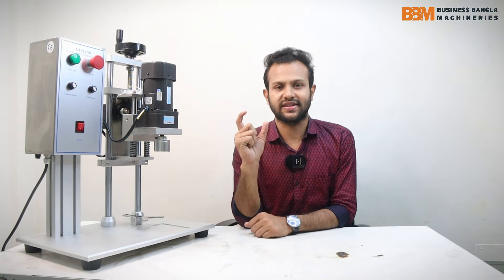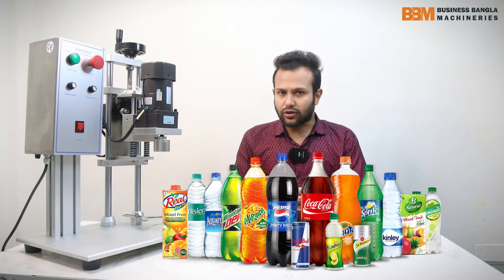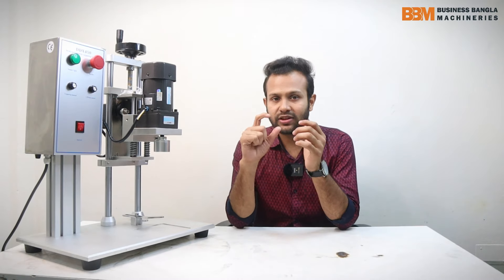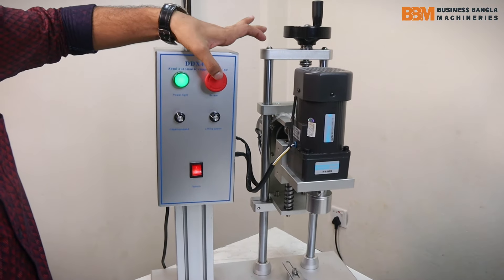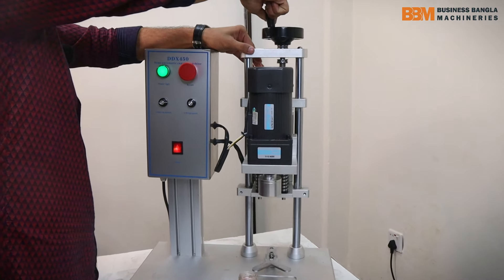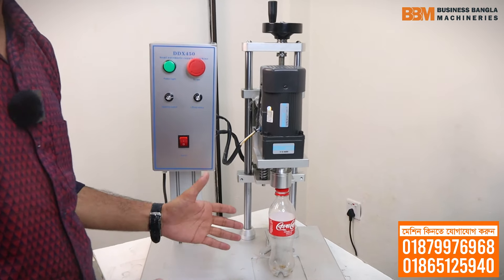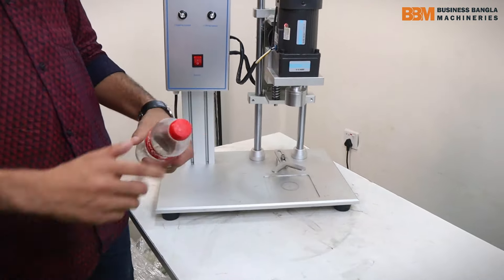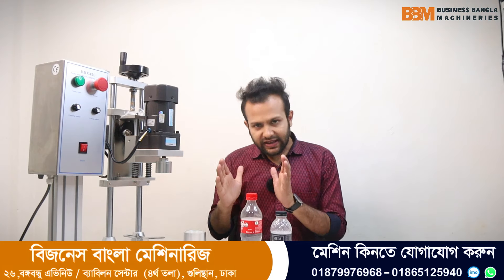এক মেশিনে হবে সব ধরনের বোতল প্যাকেজিং | ঘণ্টার কাজ হবে মিনিটে | Bottle Capping Machine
মেশিন কিনতে সরাসরি অফিসে আসুন:-
অফিস এর নাম:
"Business Bangla Machineries"
"বিজনেস বাংলা মেশিনারিজ"

🏬 গুলিস্তান শোরুম
বাংলাদেশ আওয়ামী লীগ কেন্দ্রীয় অফিস সংলগ্ন,
[ ২৬,বঙ্গবন্ধু এভিনিউ / ব্যাবিলন সেন্টার  (৪র্থ  তালা), গুলিস্তান, ঢাকা ১০০০ ]

🏬 নবাবপুর শোরুম
১৩১ নবাবপুর রোড, ঢাকা ইলেকট্রিক মার্কেট / দীনার হোটেল ( ২য় তলা ) নবাবপুর, ঢাকা -১১০০